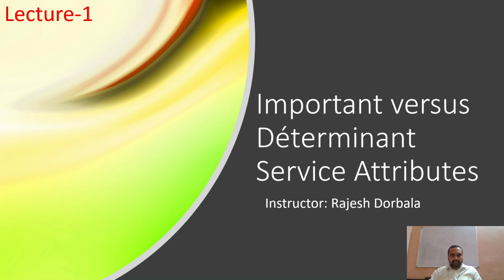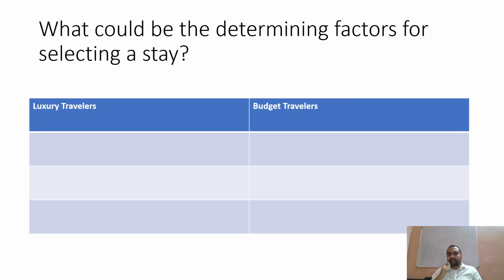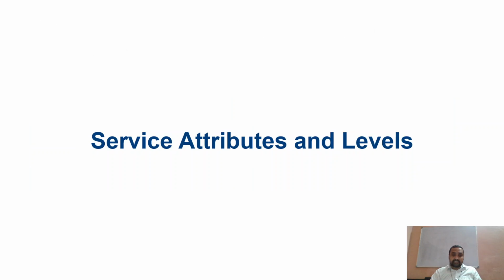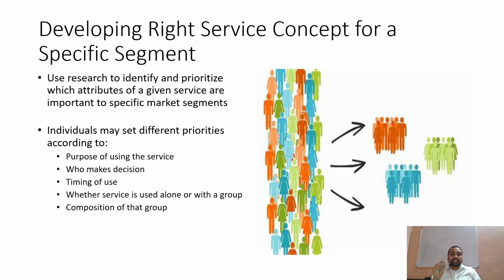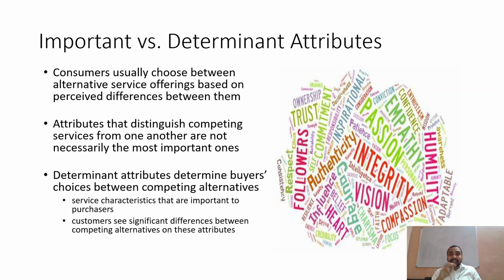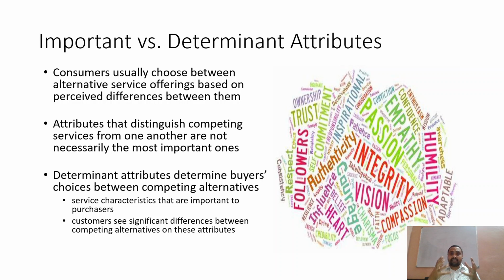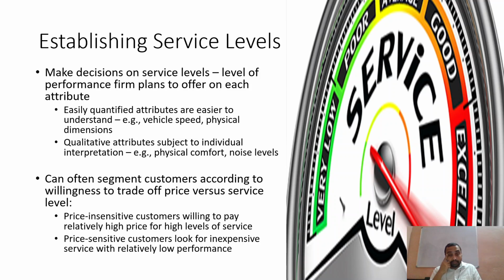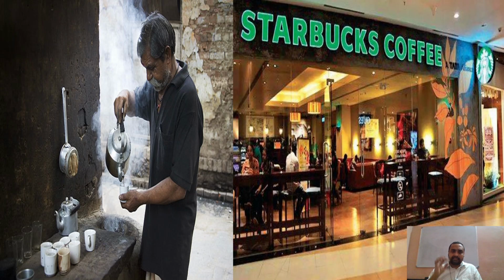Important Vs. Determinant Service Attributes | Service Marketing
It is important to select the right needs and their corresponding service attributes for segmentation. Consumers usually make their choices among alternative service offerings on the basis of perceived differences between them. However, the attributes that distinguish competing services from one another may not always be the most important ones. For instance, many travelers rank “safety” as a very important attribute in their choice of an airline and avoid traveling on airlines with a poor safety reputation. However, after eliminating such alternatives from consideration, a traveler flying on major routes is still likely to have several choices of carriers available that are perceived as equally safe. Hence, safety is not usually an attribute that influences the customer’s choice at this point.

In this video, we will discuss the important and determinant attributes which help customers to make buying decisions as they find some perceived differentiation based on these attributes. This also helps businesses in effective segmentation.